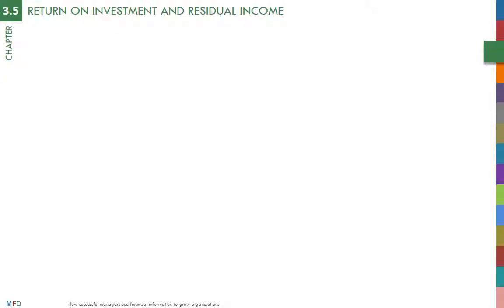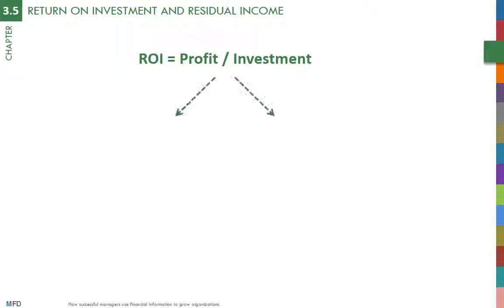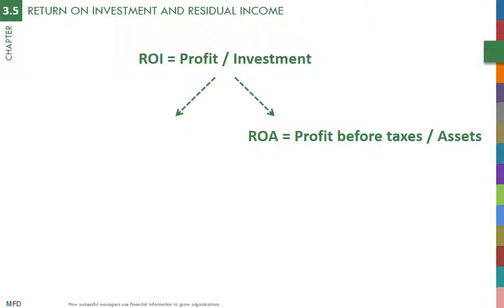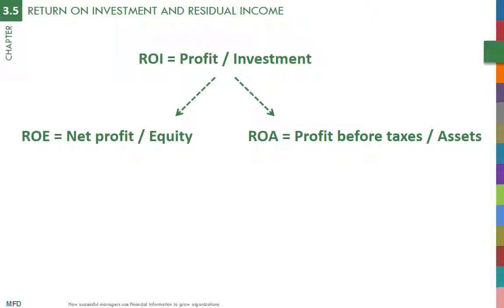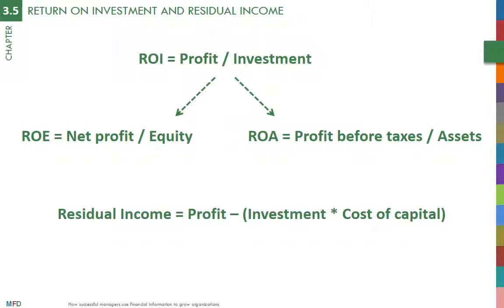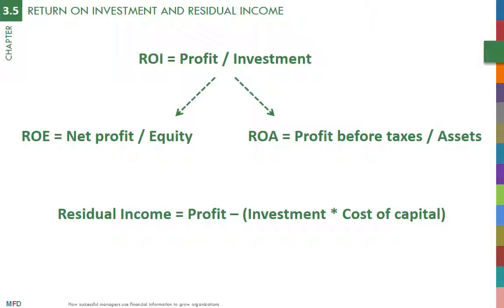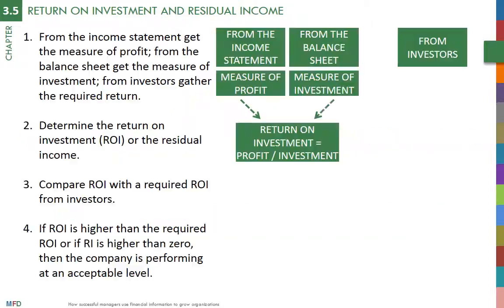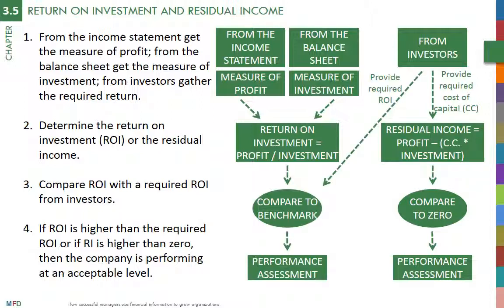Concept 3.5: ROI and residual income